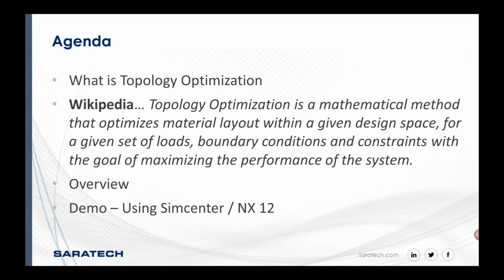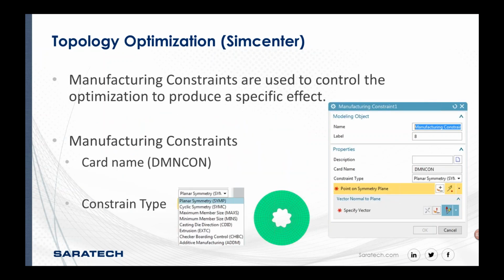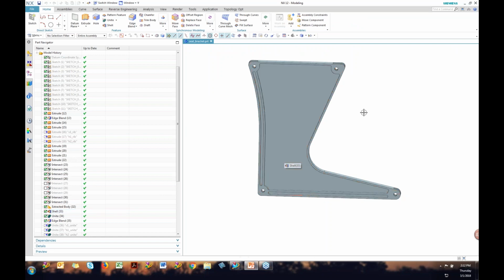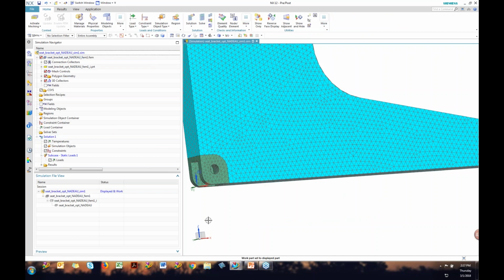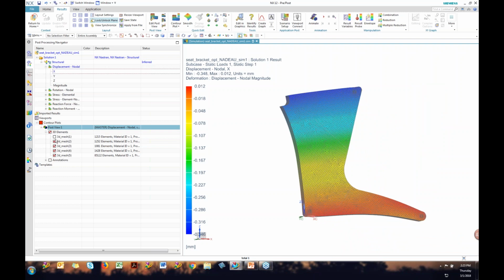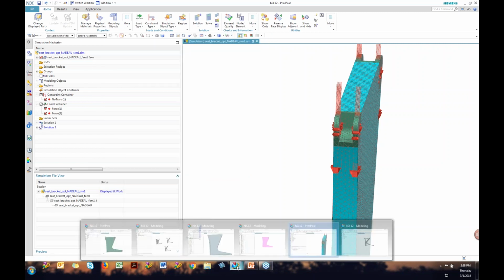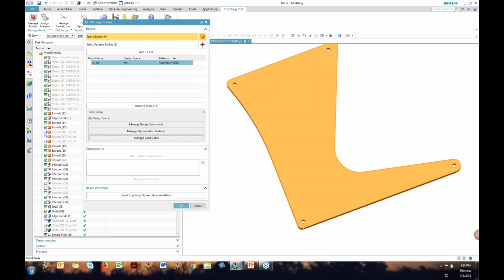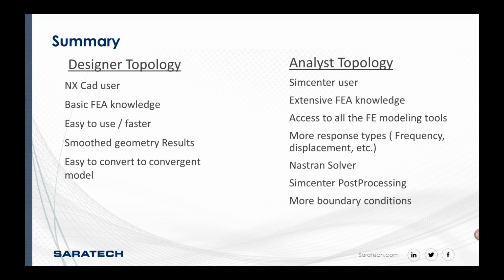CES: What's New In Simcenter 3D 12 - Topology Optimization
Chapters:
0:00 Introduction & Agenda
1:53 What is Topology
11:22 Live Demonstration
35:12 Summary
37:15 Notable takeaways & wrap up